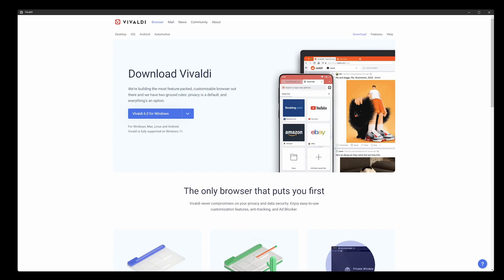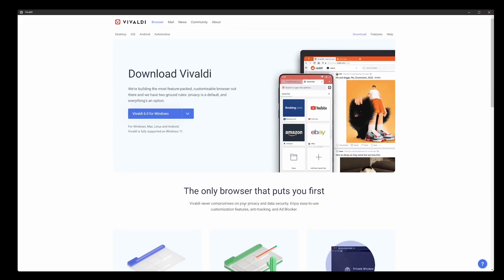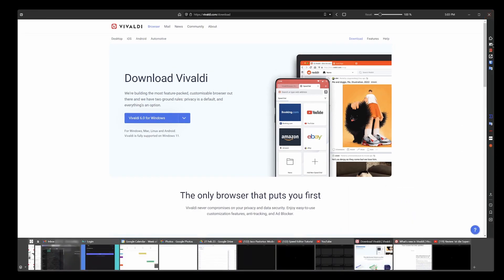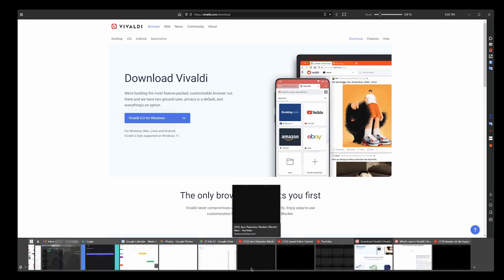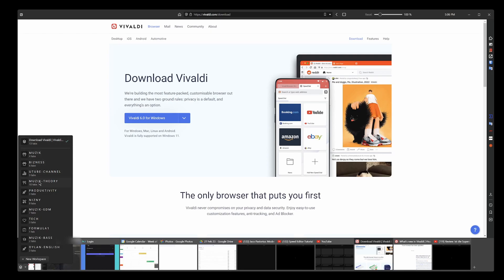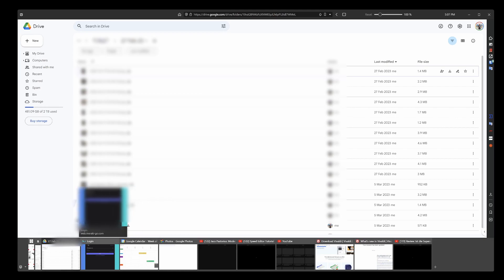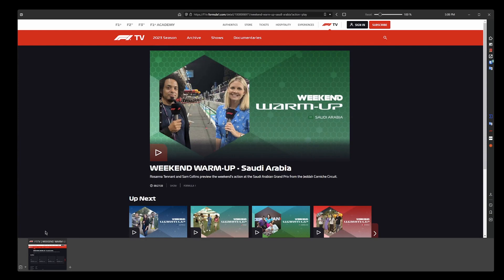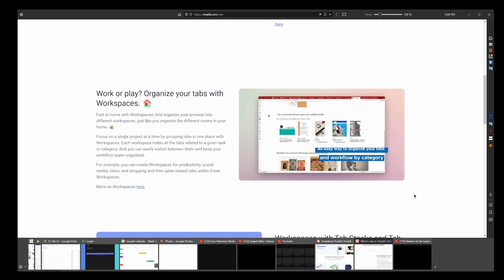Vivaldi Browser - Workspaces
Short (or very brief) overview on Vivaldi Browser Workspaces and why I love them so much.